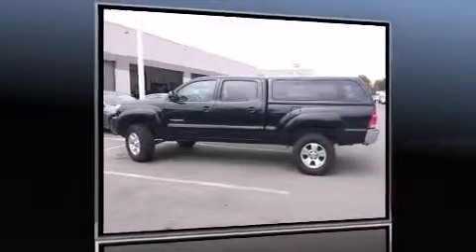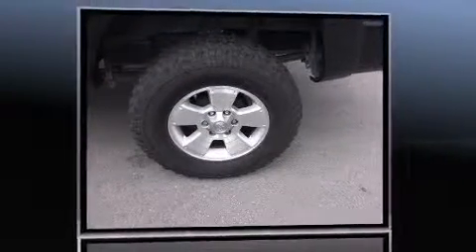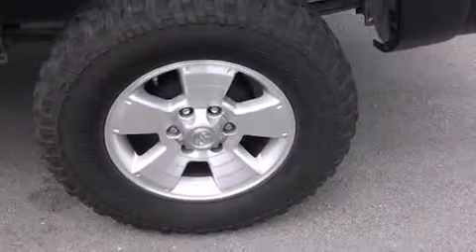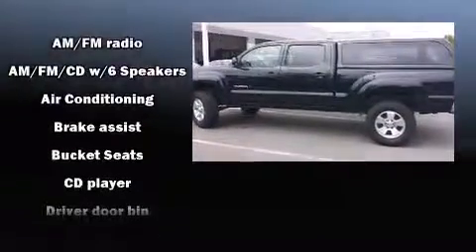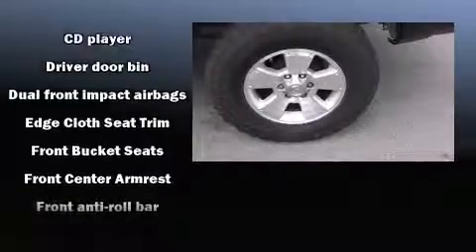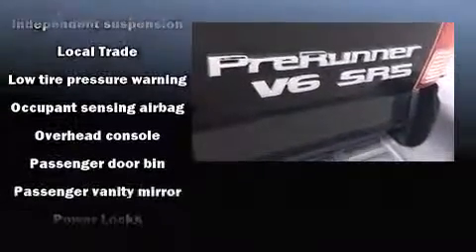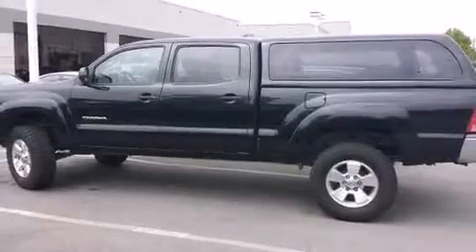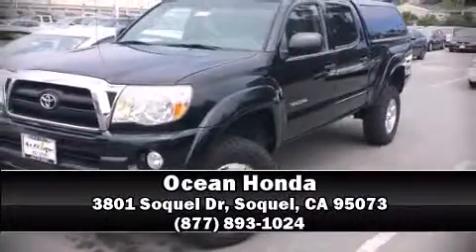2007 Toyota Tacoma PreRunner V6 in Soquel, CA 95073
Ocean Honda
3801 Soquel Dr

Step into the 2007 Toyota Tacoma. This 4 door, 5 passenger truck has just over 80,000 miles. It features an automatic transmission, rear-wheel drive, and a 4 liter 6 cylinder engine. Top features include power windows, a tachometer, a rear step bumper, air conditioning, tilt and telescoping steering wheel, power door mirrors, an overhead console, and 1-touch window functionality. Toyota ensures the safety and security of its passengers with equipment such as: dual front impact airbags, ignition disabling, and ABS brakes. Brake assist technology provides extra pressure when applying the brakes. Our team is professional, and we offer a no-pressure environment. We'd be happy to answer any questions that you may have. We are here to help you.